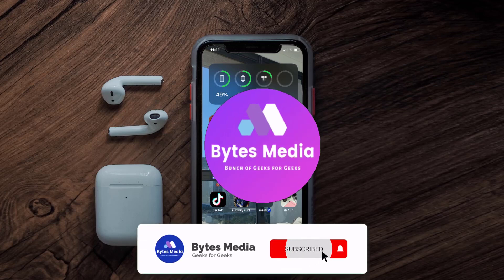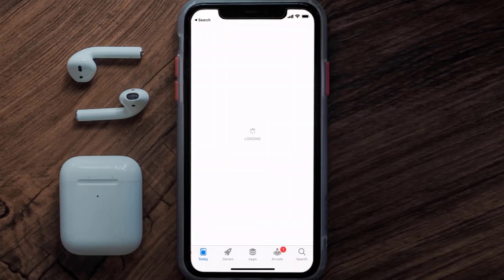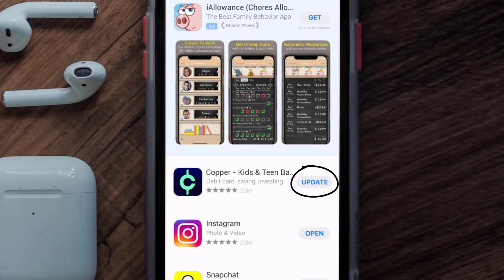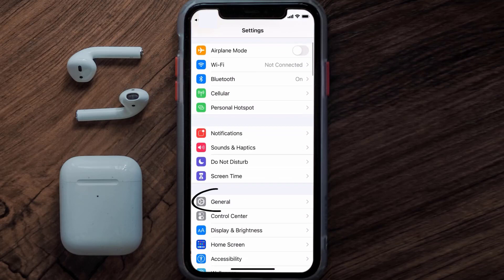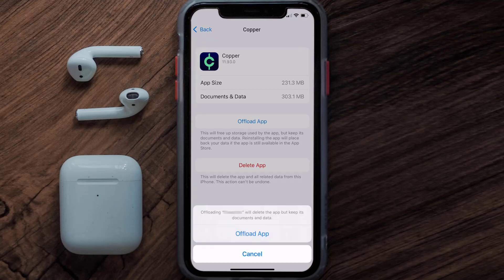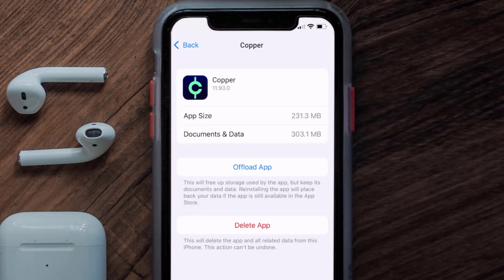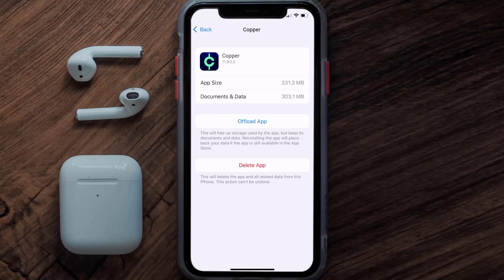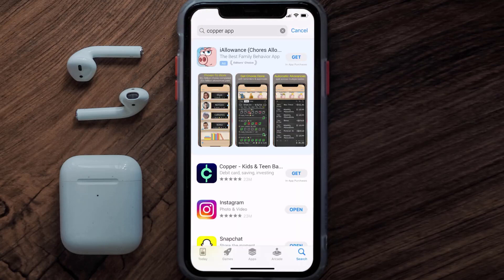Copper App Not Working: How to Fix Copper App Not Working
In this video, I'll show you How to Fix Copper App Not Working. This is the easiest and fastest way to Fix Copper App Not Working. Make sure you watch until the end of this video to find out How to Fix Copper App Not Working on ios. These methods work on iOS 11 as well as iOS 12, iOS 13, iOS 14, iOS 15 and iOS 16. Hope you enjoy!

Video Parts:
00:00 Intro: How to Fix Copper App Not Working
00:07 1.Solution: Update Copper App
00:27 2.Solution: Clear Copper App cache files
00:57 3.Solution: Delete and Reinstall Copper App
01:19 Outro: Ending